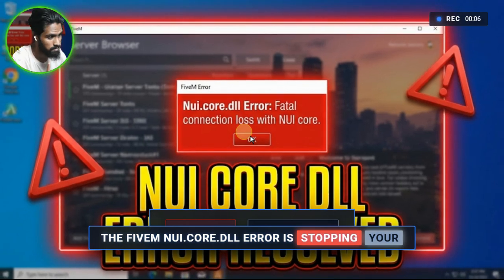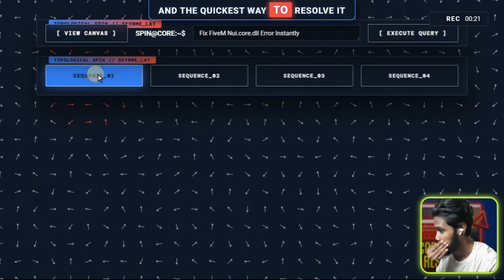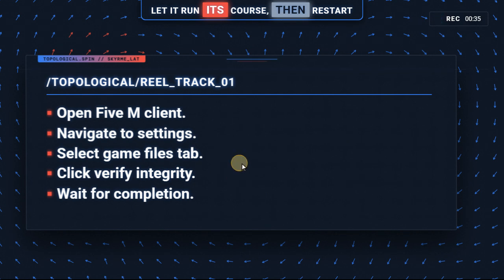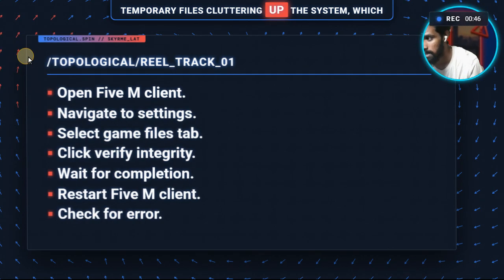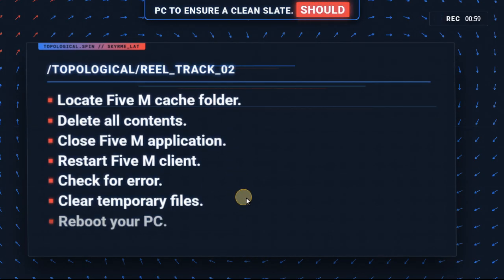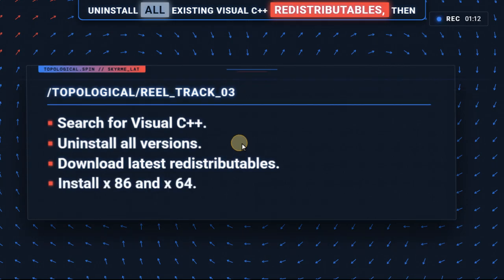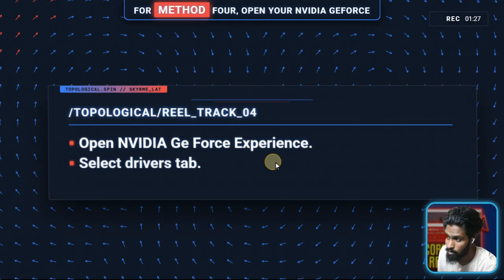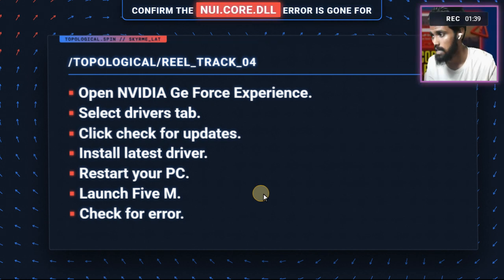FiveM Nui core dll Error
Fix FiveM Nui.core.dll Error Instantly.
This critical error is preventing countless players from launching FiveM, and we've compiled the most effective solutions to get you back into your favorite servers. Don't let a corrupted file or incorrect configuration keep you offline. This guide provides a step-by-step approach to resolving the FiveM nui.core.dll error, ensuring a smooth return to gameplay. We cover essential troubleshooting steps that target the root causes of this persistent issue.

System Specifications: Windows 11 Pro (Latest Build), Intel Core i9-13900K Processor, NVIDIA GeForce RTX 4090 Graphics Card, 64GB DDR5 RAM, Samsung 980 Pro NVMe SSD. This configuration ensures compatibility and performance for all troubleshooting steps.

Timestamps:
00:00 Intro & Cause Of FiveM Nui.core.dll Error
00:15 Verifying FiveM game files integrity
00:32 Deleting cache and temporary files
00:50 Reinstalling essential C++ libraries
01:08 Updating FiveM and graphics drivers

Topic Covered:
• Understanding the nui.core.dll error
• Verifying FiveM game files
• Clearing FiveM cache properly
• Reinstalling C++ redistributables
• Updating graphics drivers for stability